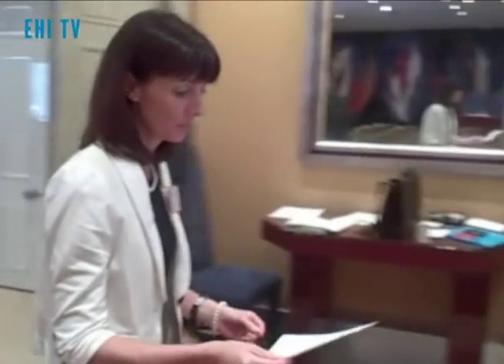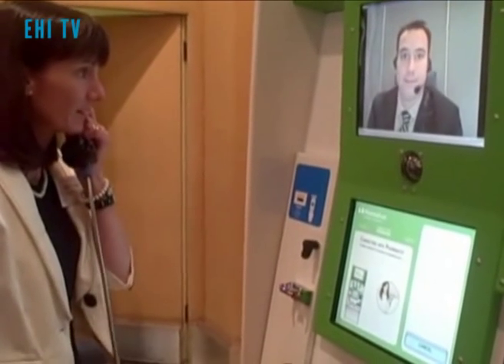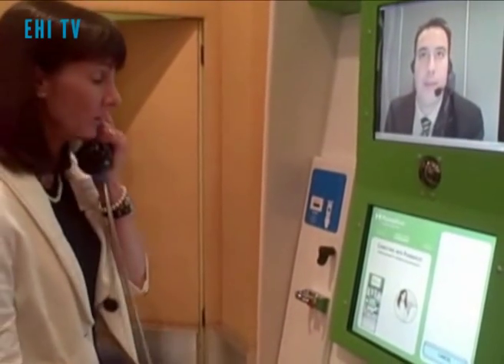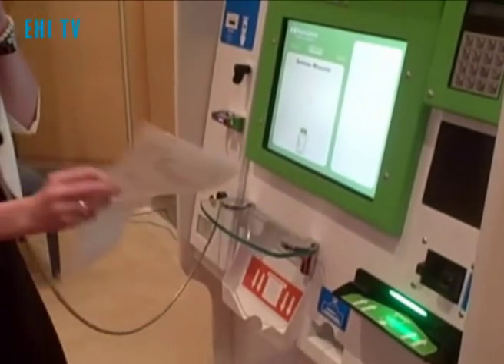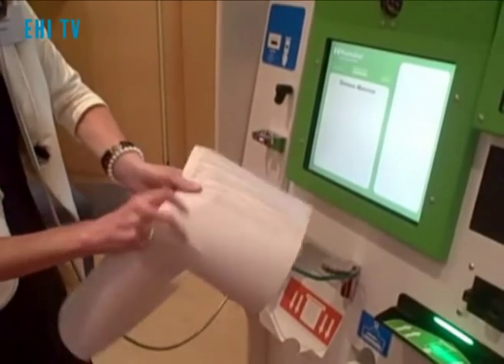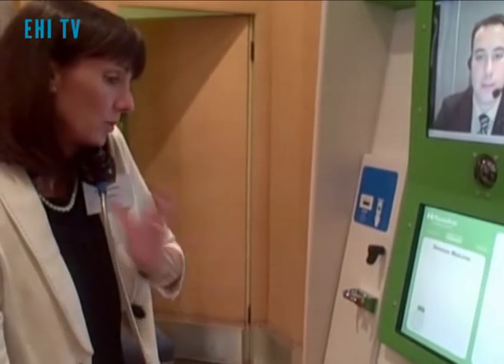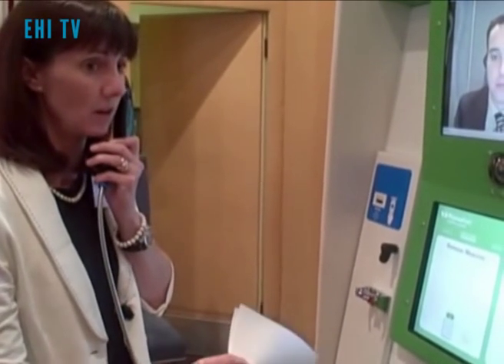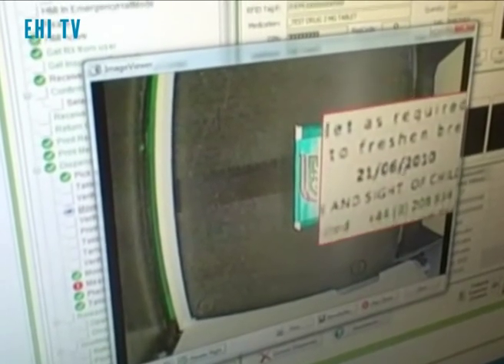UK gets first prescription vending machine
PharmaTrust demonstrates the UK's first prescription vending machine to E-Health Insider.